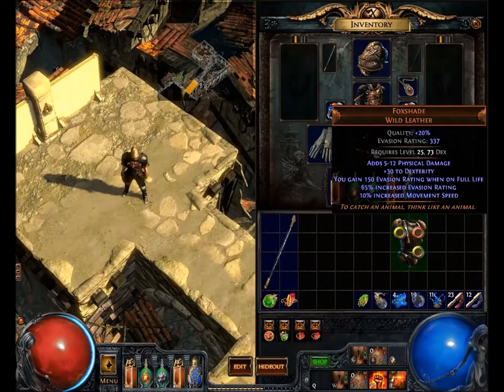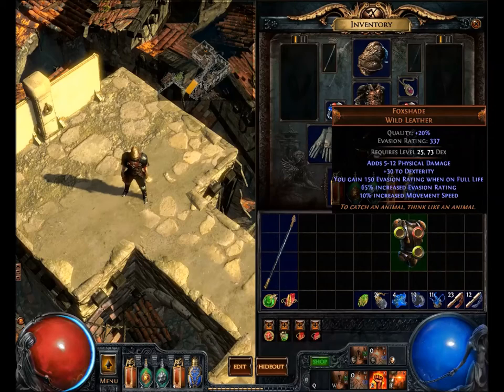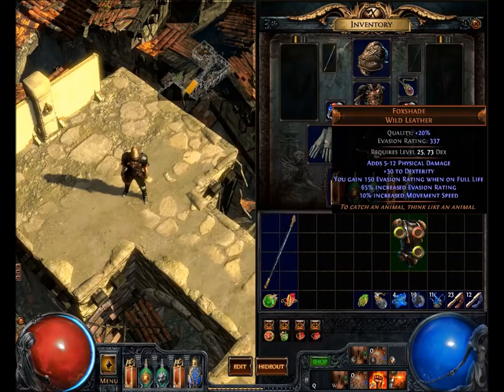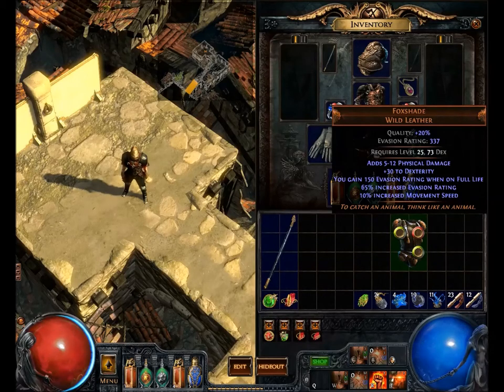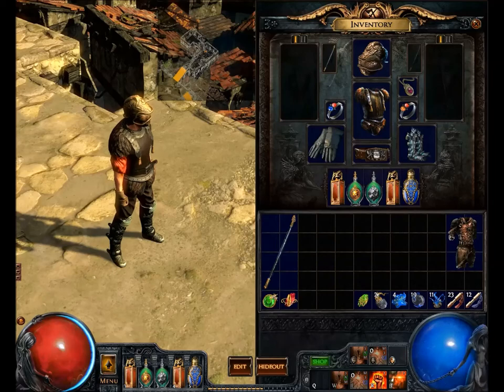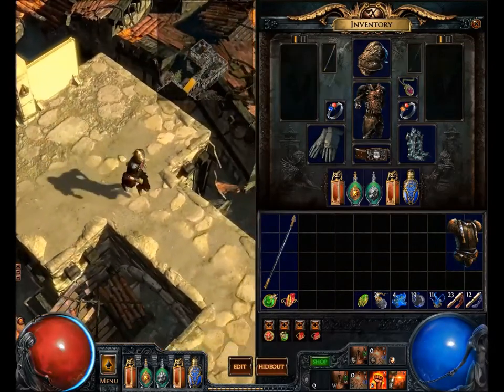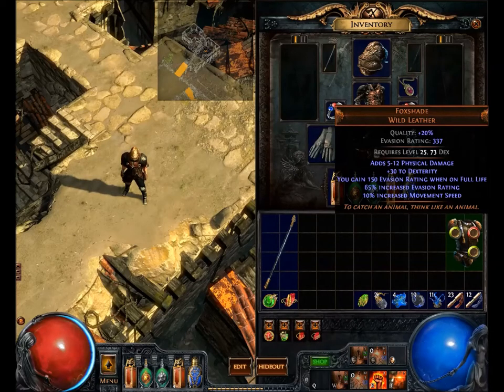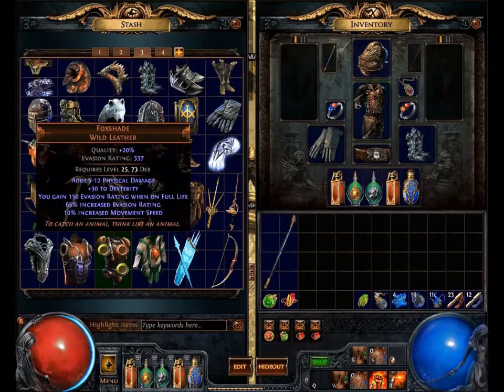Path of Exile Unique Foxshade Wild Leather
In this Path of Exile Video I go over the Unique Item, Foxshade Wild Leather, what it is, some builds it can be used with, it's mods, and lore about the item.